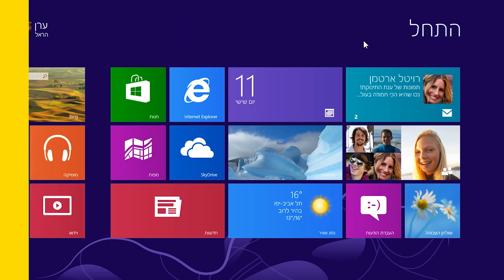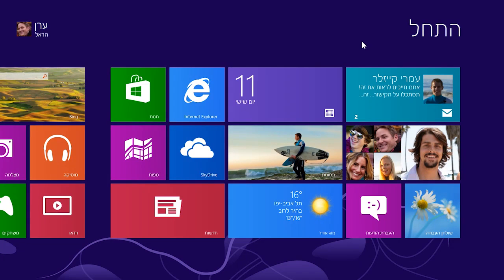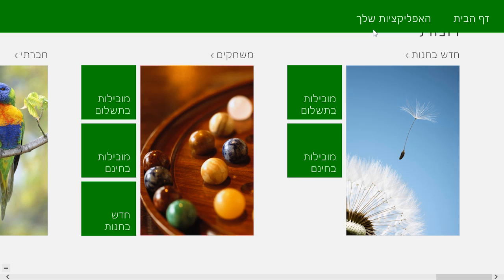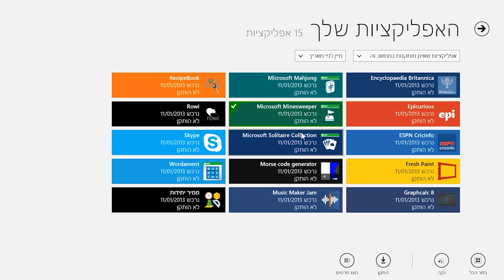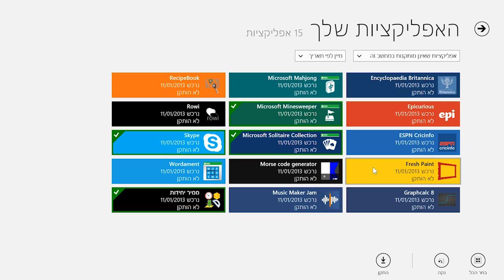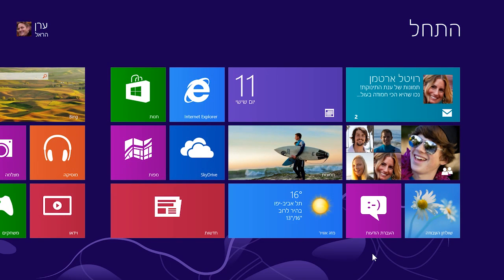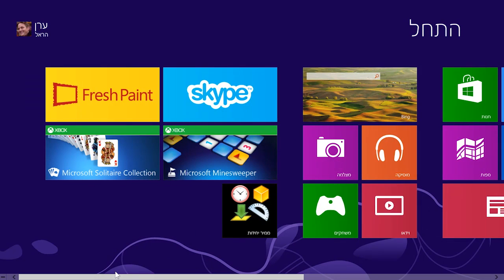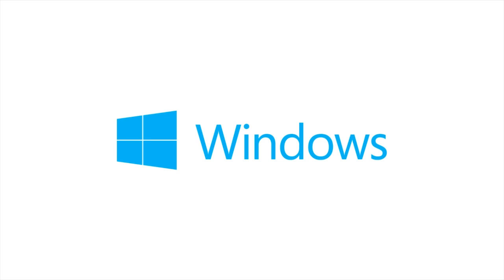האפליקציות שלך, אתך ב-5 מחשבים שונים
למדו איך מתקינים את האפליקציות שלכם בכל מחשב בו אתם משתמשים, עד חמישה מחשבים לכל היותר. למידע נוסף אודות אפליקציות חדשות, אופן השימוש הייחודי באפליקציות ב- Windows 8 ועוד בקרו באתר: